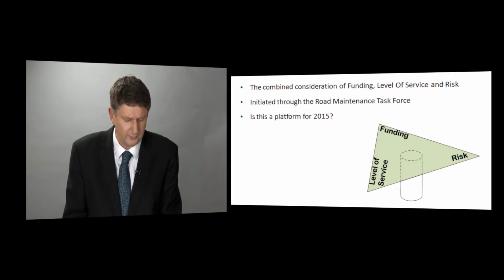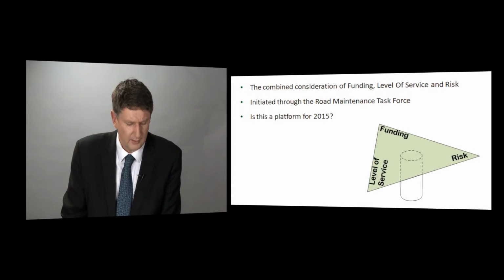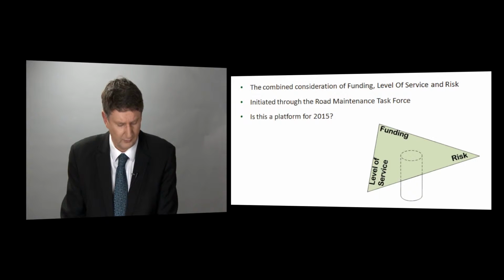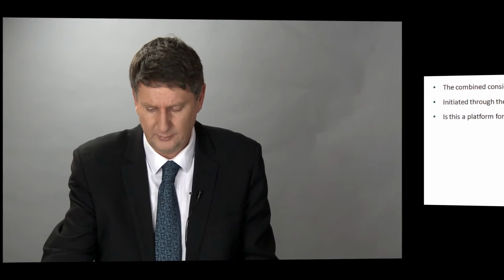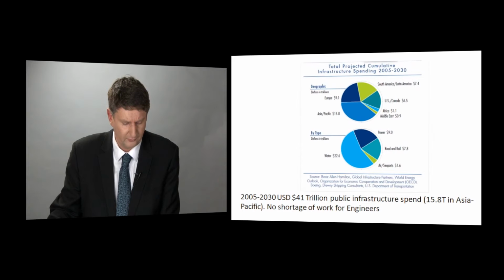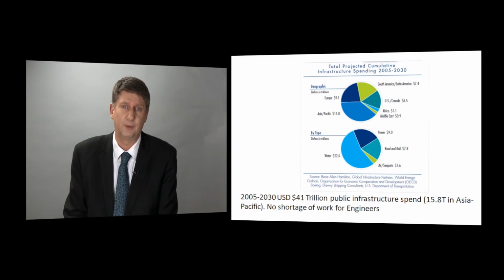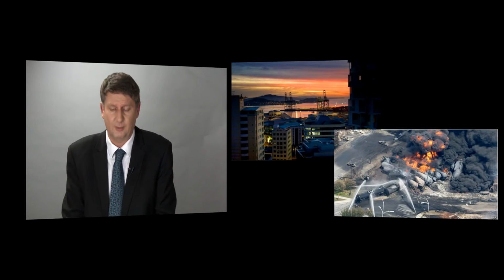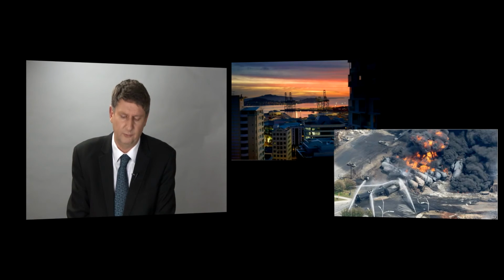Resolving the Budget, Level of Service, Risk Triangle — Forecasting the Changes to 2030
- (Video 10 of 11) Learn the triangular relationship of Resolving the Budget, Level of Service, and Risk in this video.

Ross mentions the possibility of a shortage of civil engineering professionals as infrastructure renewals are undertaken in the next 30 years.

For your reference, you may download and print the PDF file by clicking this link: